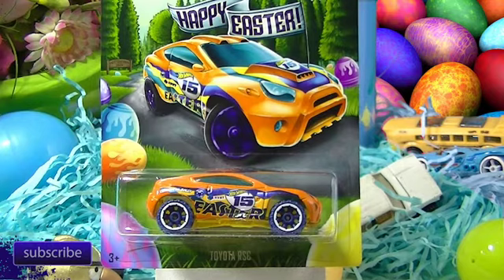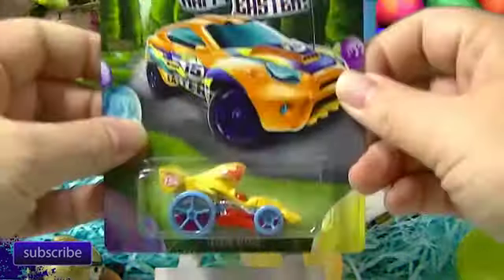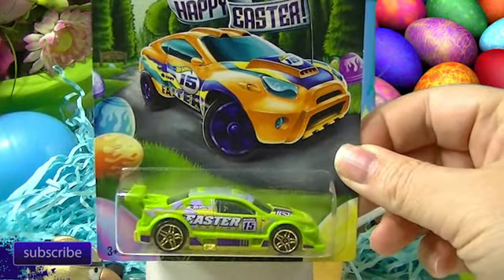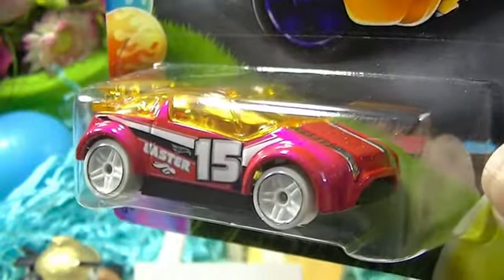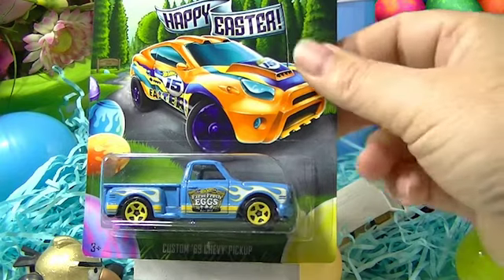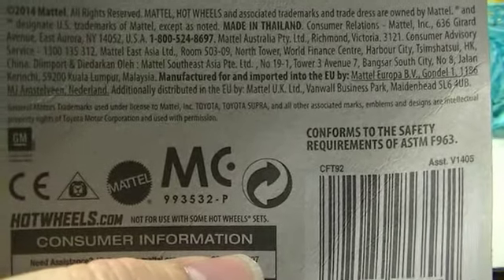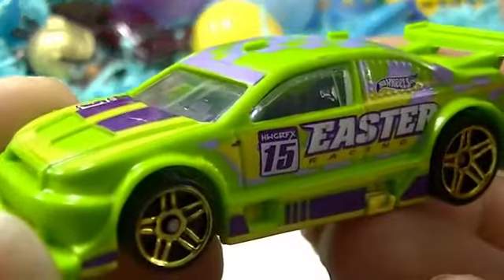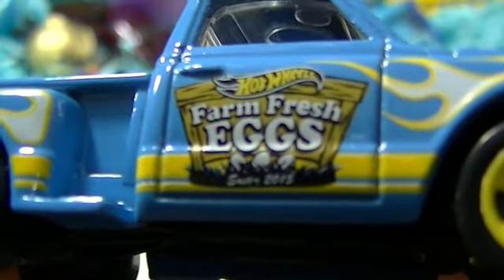Episode 356 Hot Wheels 2015 Walmart Easter Exclusive Series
It is Easter time again and with that come Hot Wheels Easter exclusive cars! 2015 brings us a fun assortment of real (sort of) cars and a few fantasy ones. The Easter Bunny made some good picks, let's take a look